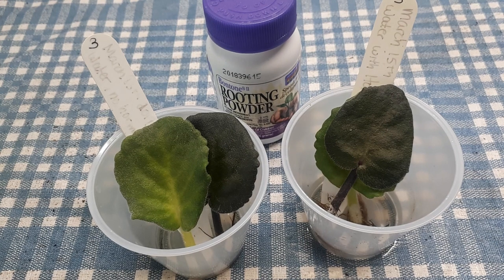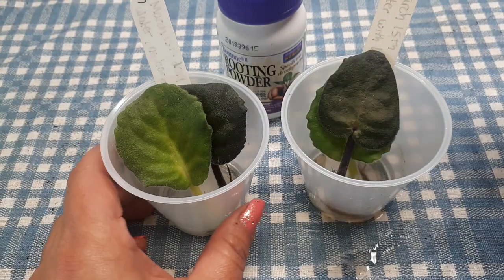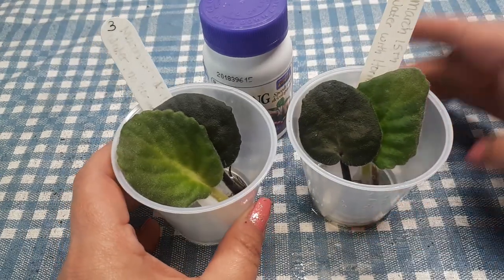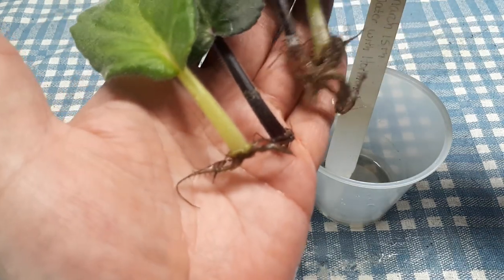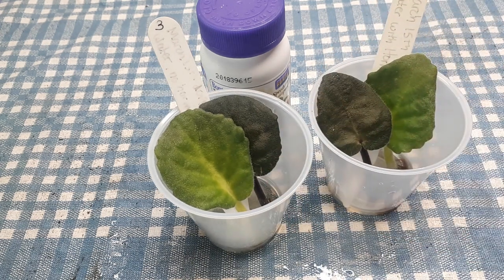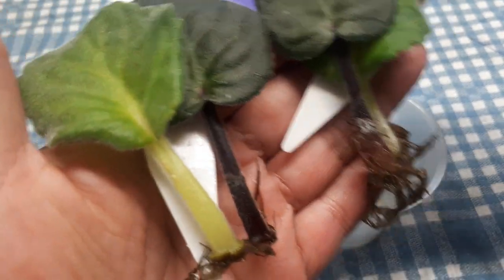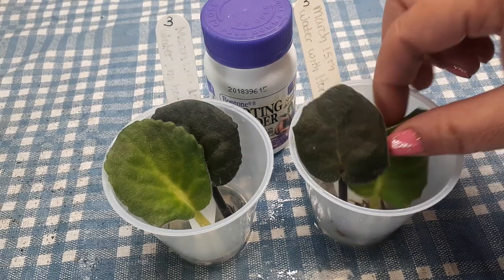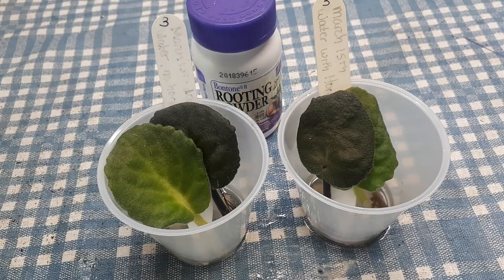Total FAILED experiment!!! Rooting cuttings in water with rooting powder vs without rooting powder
In this video I will show the results of planting with or without hormones and will close this experiment as it was a fail since I didn t have time to film while the roots were coming out which was the goal of this video.  I will redo this experiment soon.